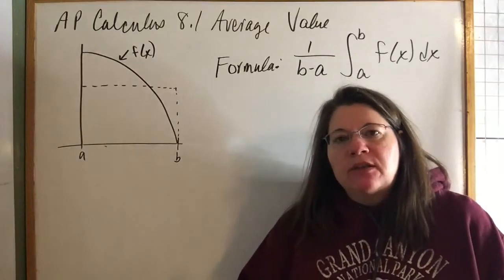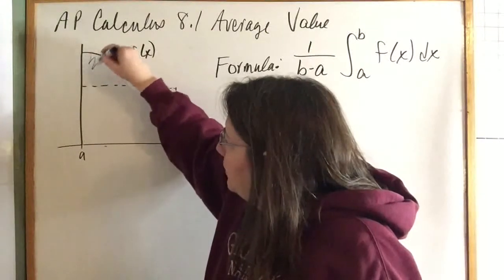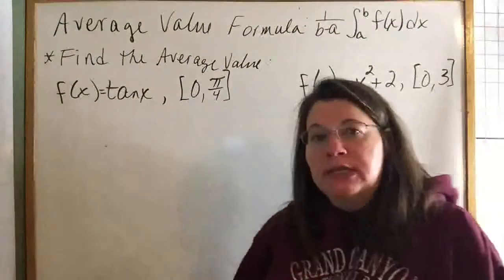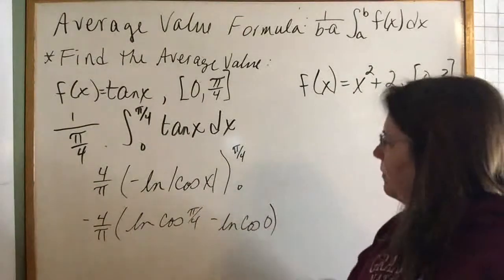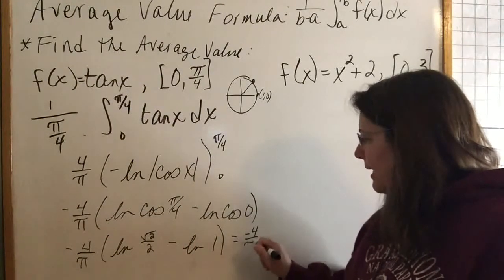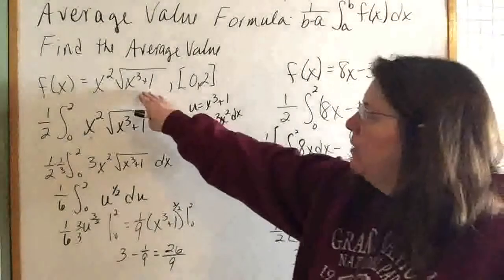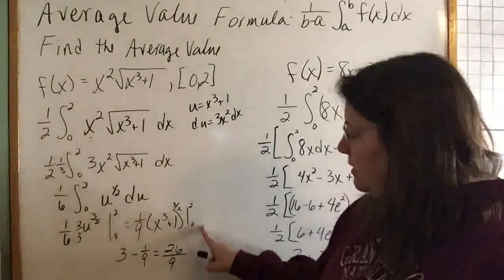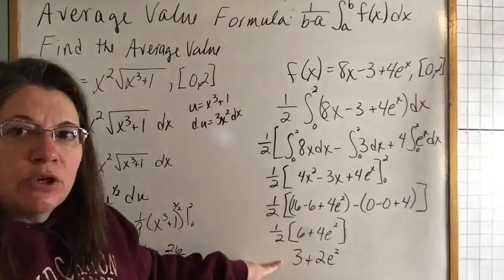AP Calculus 8.1: Average Value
Introduction to the formula for average value. Solving average value problems.